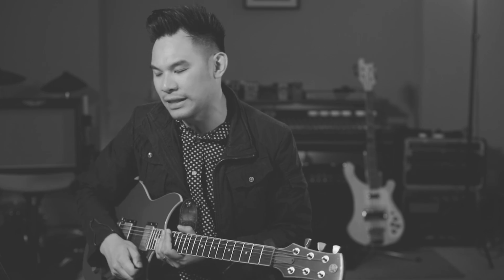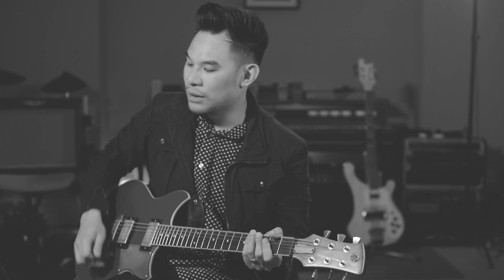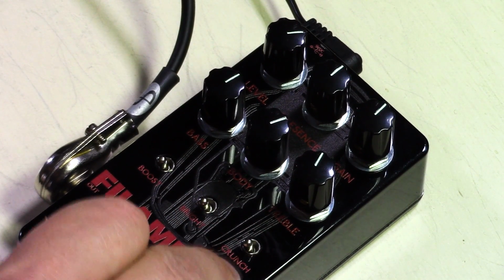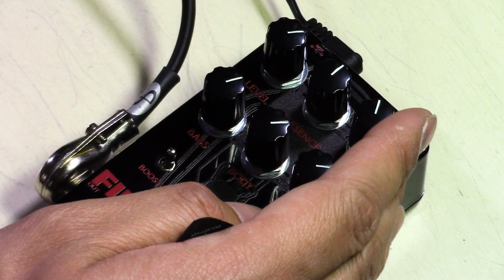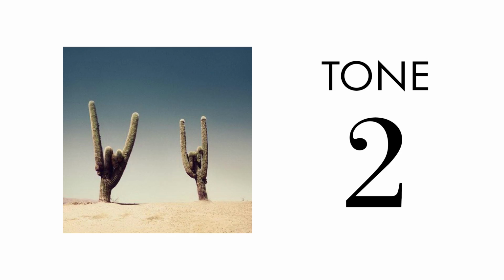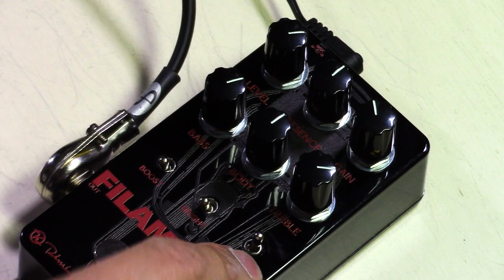Filaments Distortion | Robert Keeley Top 3 Weekend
Welcome to the Keeley "Top 3": 3 Demos, 3 Days, 3 Settings...

We finish it off with the amazing Filaments distortion: a nasty high gain devices that will rip your face right off... I like it!